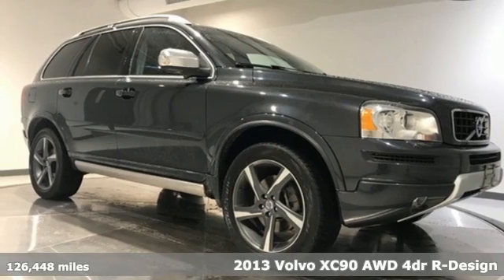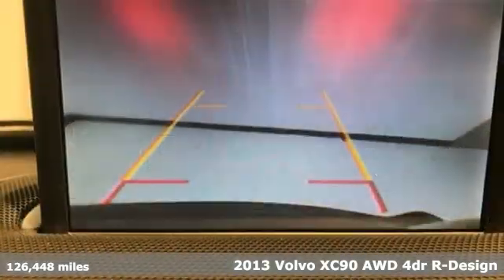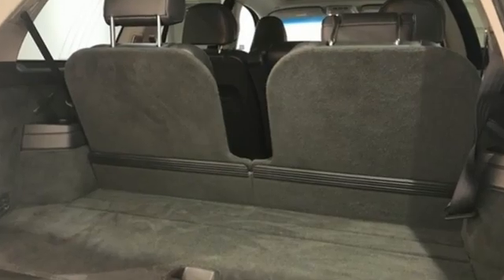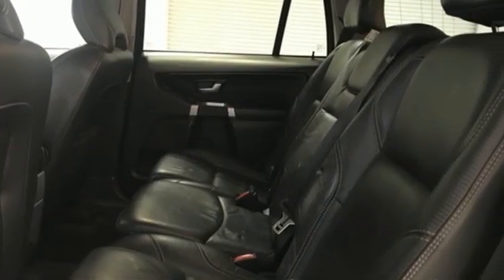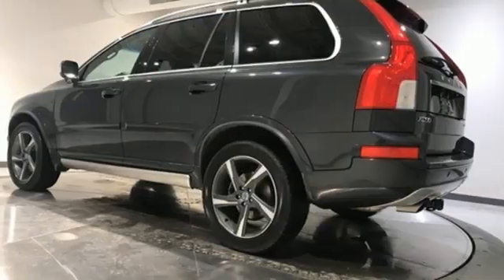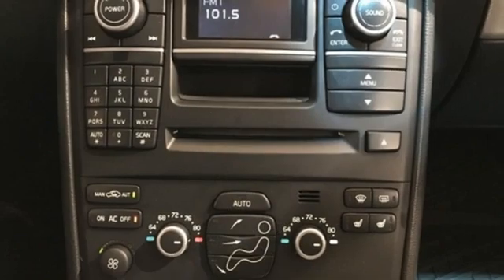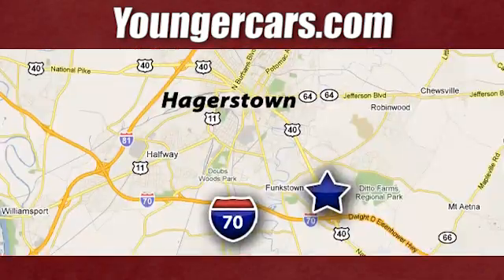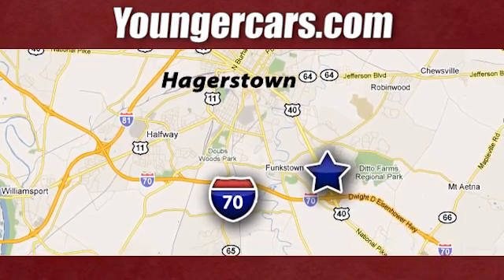Used 2013 Volvo XC90 Frederick MD Hagerstown, WV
Year: 2013
Make: Volvo
Model: XC90
Trim: 3.2 R-Design
Engine: 3.2L I6 240 hp
Transmission: 6-Speed Automatic with Geartronic
Color: Gray
Interior: Off-Black
Mileage: 126448
Stock #: R3427601
VIN: YV4952CT2D1637415
Priced below KBB Fair Purchase Price! 2013 Volvo XC90 3.2 R-Design *INCLUDES WARRANTY*, *ONE OWNER...NO ACCIDENTS REPORTED*, *BLUETOOTH*, *BACKUP CAMERA*, *NAVIGATION*, *SUNROOF/MOONROOF*, *ALUMINUM ALLOY WHEELS*, *LEATHER*, *TOW PACKAGE*.brbrbrCertification Program Details: Volvo CertifiedbrbrAwards:br * 2013 IIHS Top Safety PickbrbrTO KEEP YOU SAFE, WE DELIVER!brbrBUY ONLINE-TEXT-EMAIL-CHAT-PHONE AND WE WILL DELIVER YOUR NEXT VEHICLE TO YOUR DOOR!brbrFROM OUR SALES FLOOR TO YOUR DOOR!brbrIT'S THAT EASY!brbrSince 1976 the Younger family has been serving the Tri-State area with one of the best automotive experience available. Being a family owned operation allows Younger to take a caring attitude towards it's customers for long-term relationships. Our Dealership is built around customer service with a dealer who really takes you seriously. Our new state-of-the-art Toyota Building is full of new and exciting features like Wifi (Wireless Internet), Flat Screen TV's, leather comfy chairs in the Service Waiting Area, a coffee/cappuccino machine, fresh donuts daily, a slushy machine and complimentary popcorn. We also offer complimentary hot dogs and Quizno's subs at lunchtime when you're here for a service appointment!brbrSo, if you're looking for a quality vehicle and superior customer service, contact us and we will deliver.brbrYou have my personal commitment to a fun and rewarding automotive experience!brbrBrandon Younger Owner/President.

Be One!

Address:
1945 Dual Highway